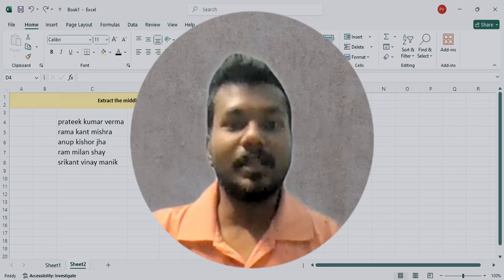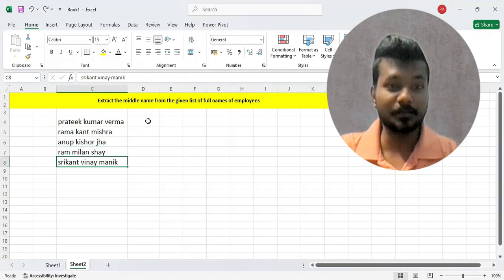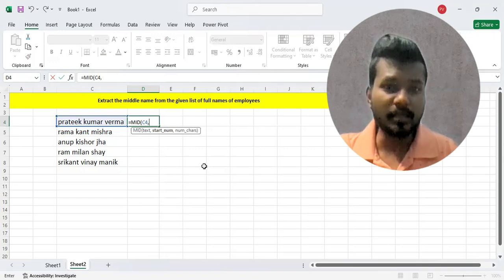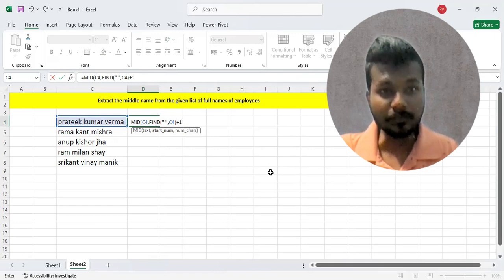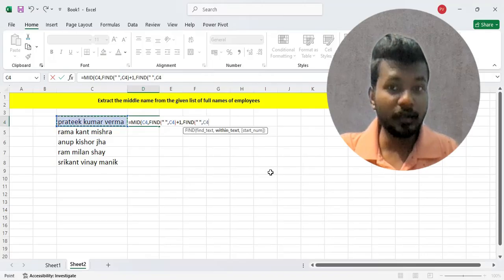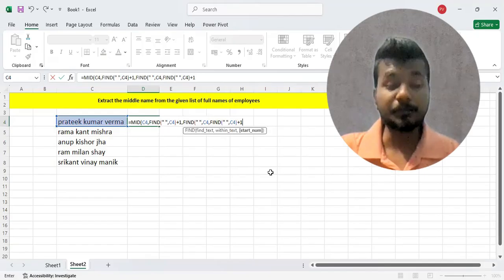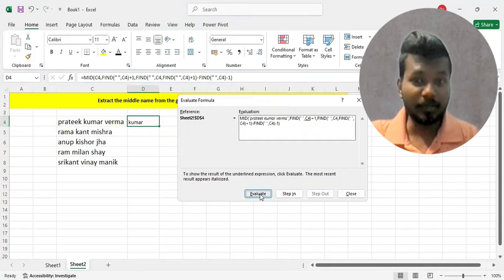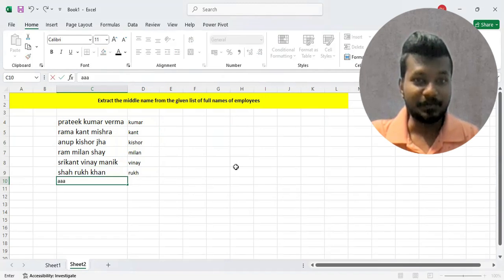Excel MID Function | How to use MID Function with Nested FIND() | Explained with Practical Example!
📊 Have you ever used MID() function in Excel in a real-world scenario?

In this video, you'll learn how to use the MID function in Excel in combination with FIND() function, with practical, scenario-based examples that are commonly asked in Data Analyst and Excel interviews.

Instead of memorizing syntax, you'll understand where and how MID() is used in real business scenarios.

📌 What you'll learn:
✅ MID Function Syntax, FIND Function Syntax
✅ Extract Middle Name from Full Name
✅ Practical Business Scenarios
✅ Scenario-Based Interview Questions
✅ Functioning and Step by Step Execution
✅ Tips to Remember the MID Function

📚 Excel Function Covered:
MID(), FIND()

If you're preparing for:
• MIS Executive Interviews
• Excel Assessments
• Back Office Jobs
• Business Analyst Roles

then this video will definitely help you.